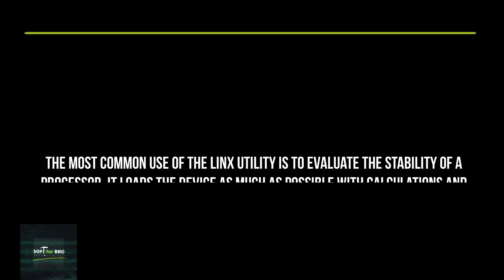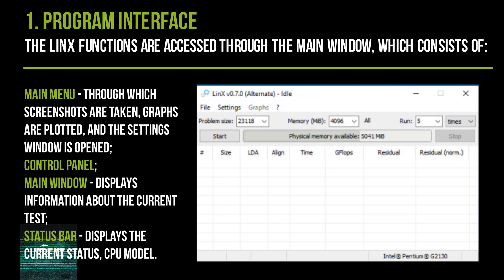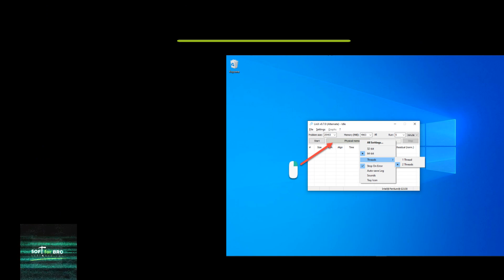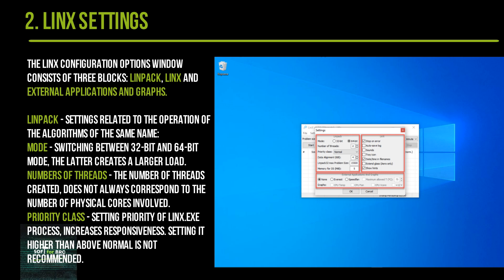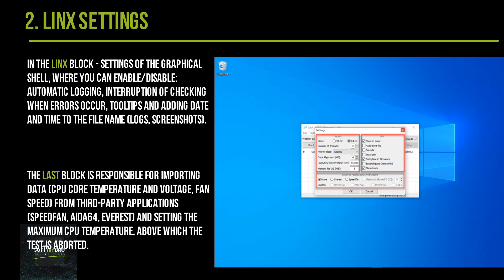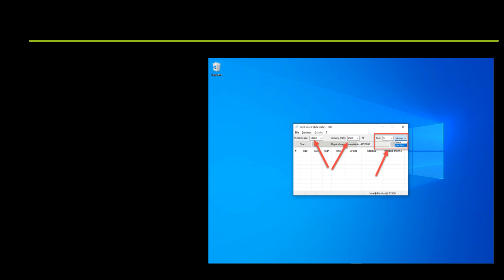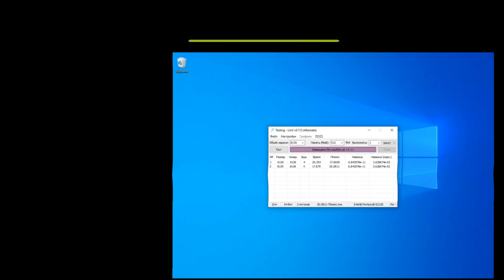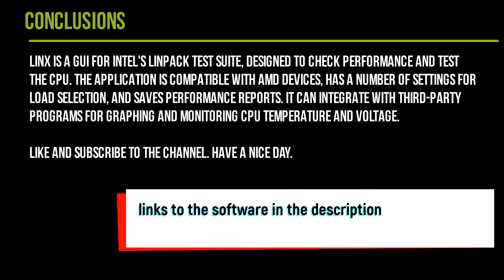LinX (LinPack) - how to use it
LinX is a GUI for the LinPack test suite from Intel, designed to verify performance and test the CPU. The application is compatible with AMD devices, has a number of settings for load selection and saves performance reports. It can integrate with third-party programs for graphing and monitoring CPU temperature and voltage.
CPU performance is a complicated computer characteristic that depends on many variables. It should be evaluated as a whole, excluding the influence of other computer components on the result. The LinPack tests are intended for determining the speed of solving a dense system of linear equations at the maximum load of the processor. They show the number of operations on 64-bit floating-point numbers that the CPU can perform.

The algorithms themselves were developed by Intel in the late 1970s, modified several times and intended for professionals. It was only possible to work with the program through the console.  A Russian programmer and overclocking enthusiast A. Gusev was found, who wrote a GUI - a graphical shell for LinPack tests and called it LinX.